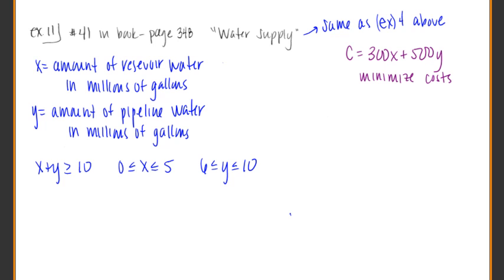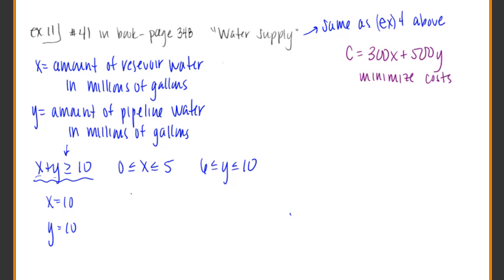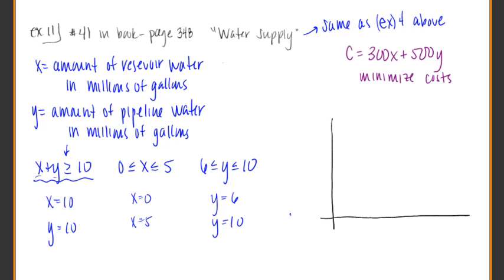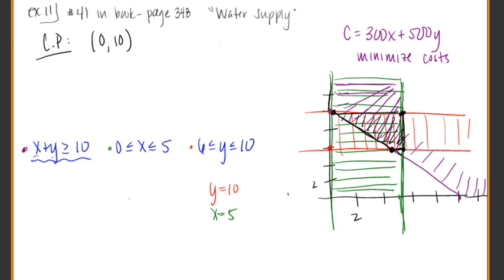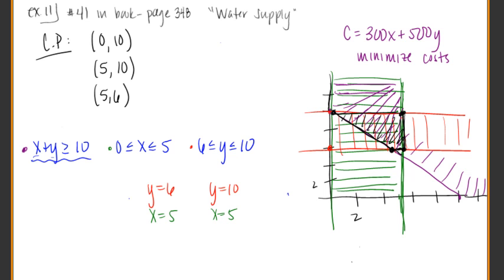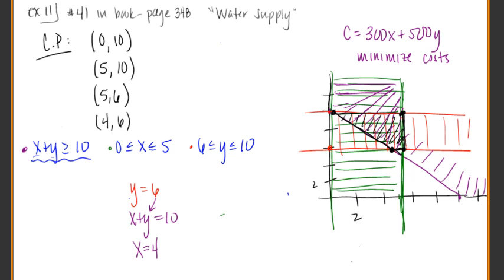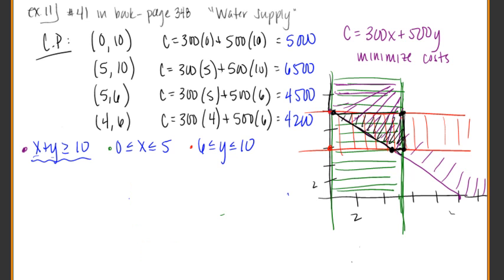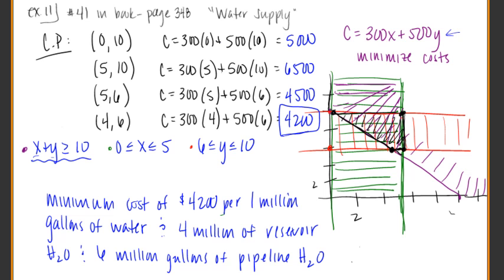1324 - Business Math I - 6.3 - Part 4